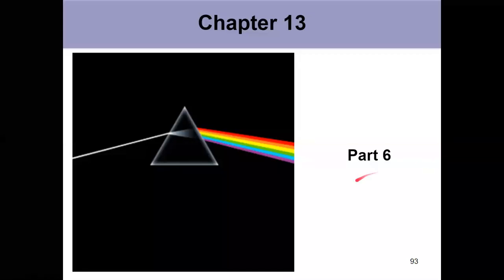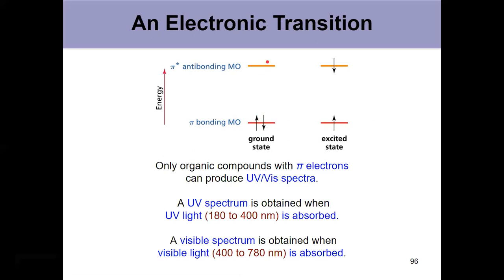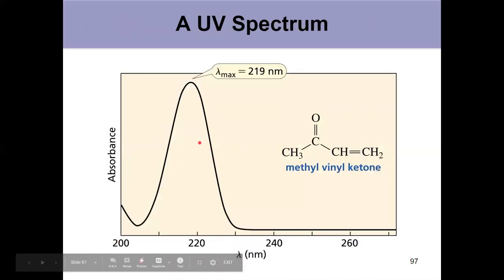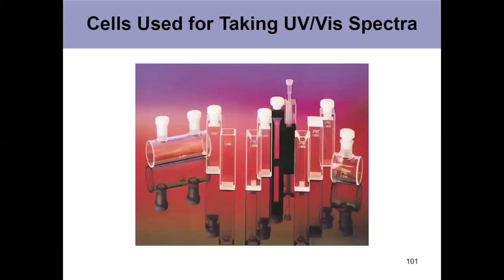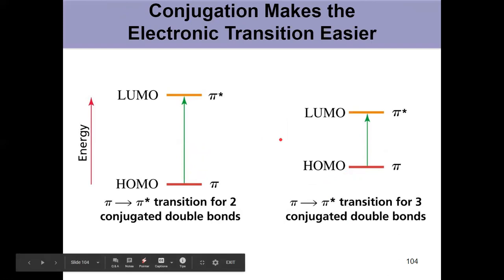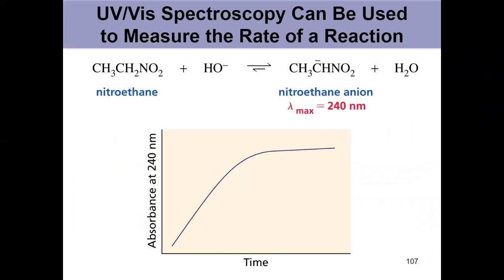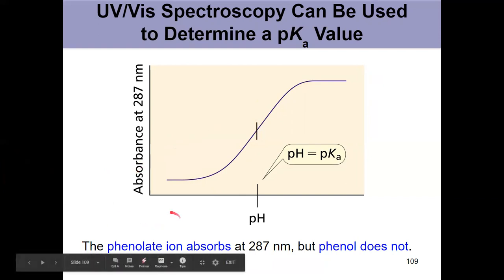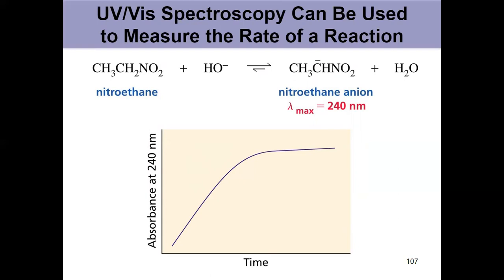Organic Chapter 13 Video 6 of 6